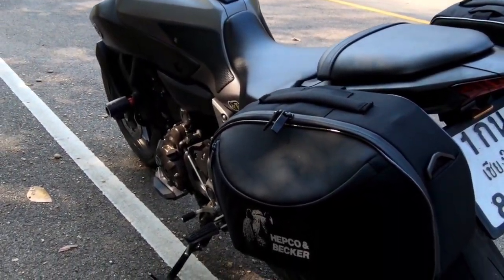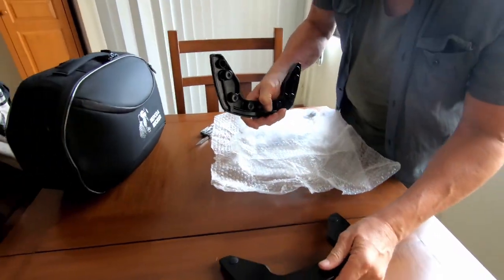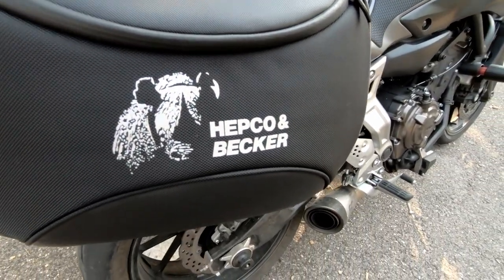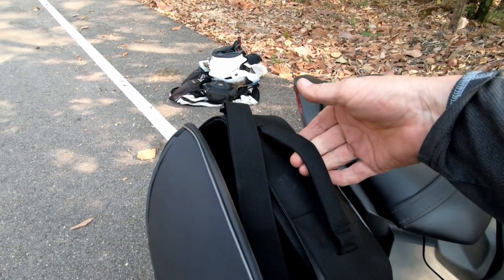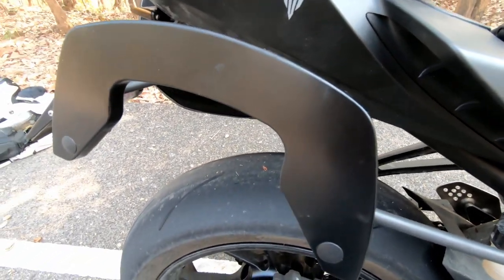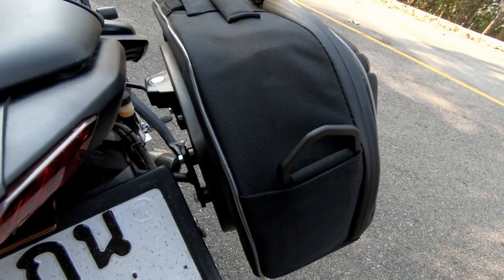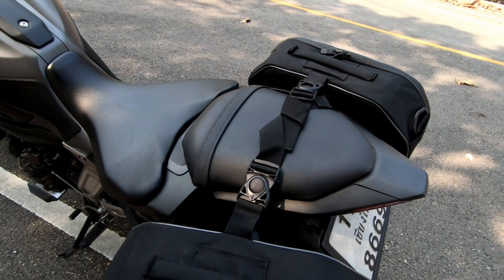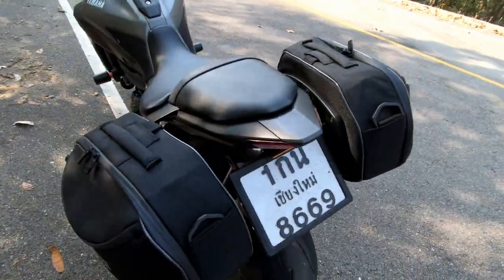Hepco & Becker Street Soft Review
Hepco & Becker Street Soft Bags & Racks
This is a comprehensive review of the Street Soft bags and racks from Hepco & Becker on my MT07. These are a great alternative to most other bags for their size and weight. They suit the MT07 with small profile making for easy lane splitting and carrying a few essentials. Trying to carry anything on the MT07 is a pain as there is only the pillion seat to strap a small tail bag to. But with the Street Soft bags and a tail bag you have enough room to carry quite a bit of gear. You even have enough room with these bags to go minimal with your partner on the bike as well.